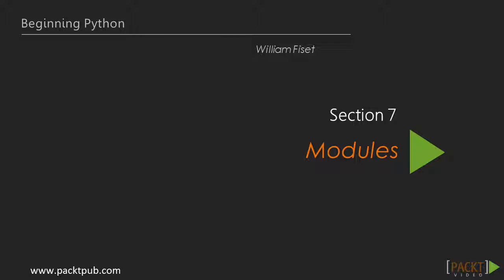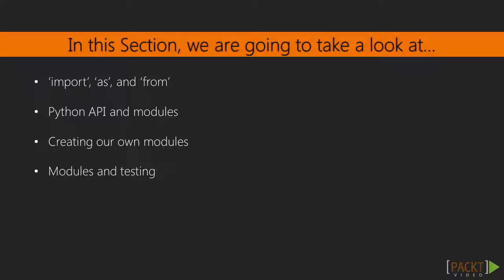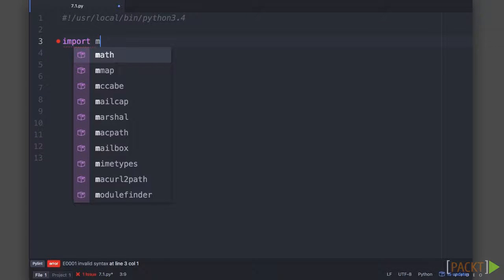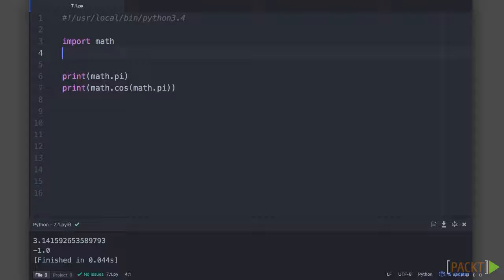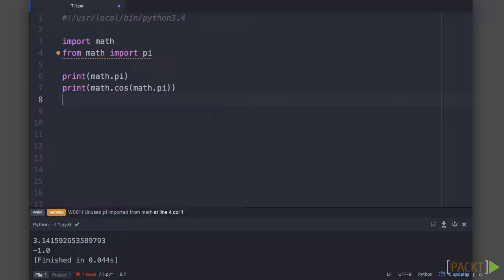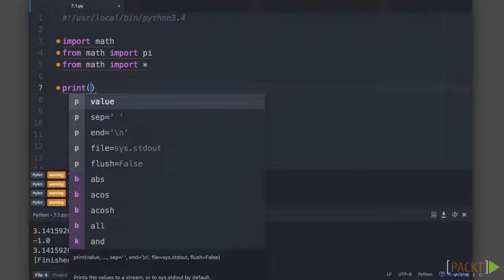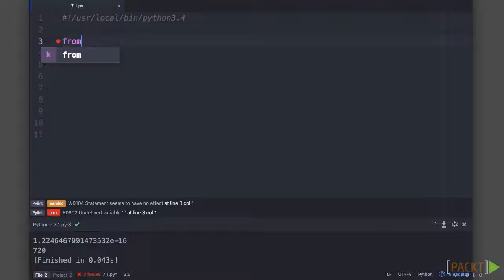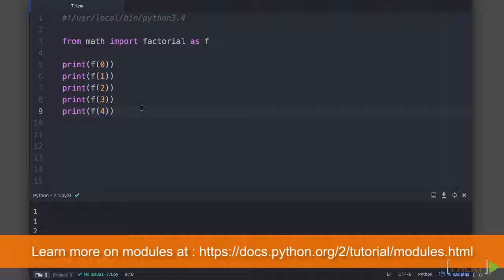Beginning Python: Import, as, and from | packtpub.com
Get introduced to the “import”, “from”, and “as” keywords.
• See a demo of importing the math module
• Take a look at the difference between importing and importing with from
• Know when to use the “as” keyword while importing something